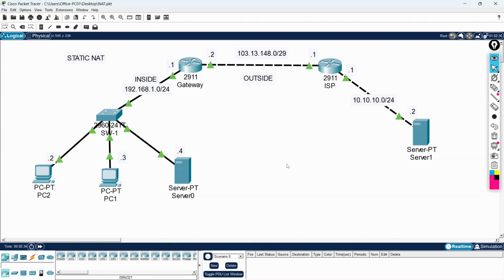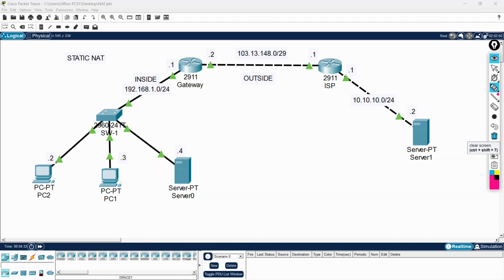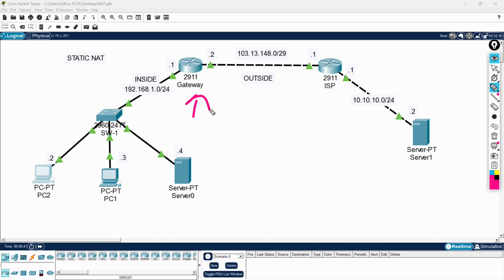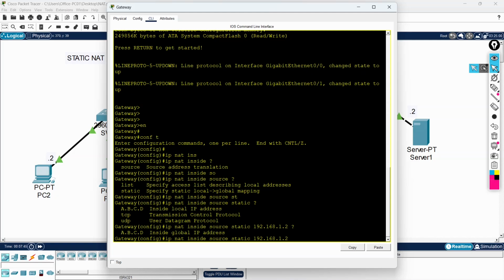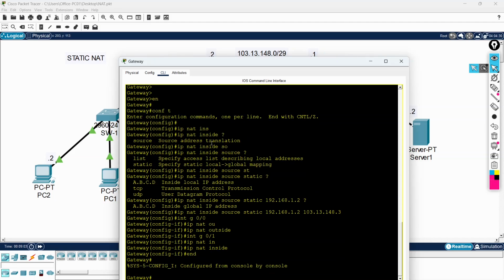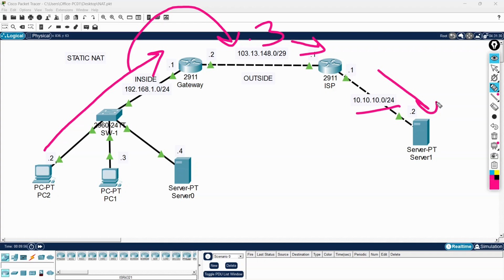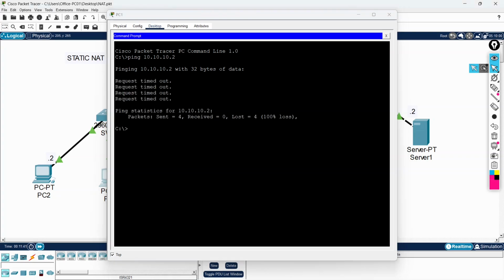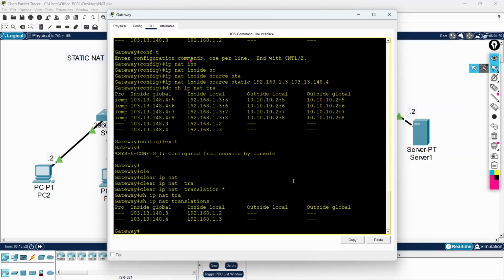Static NAT Configuration & Concepts | 7-Minute Cisco Lab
How does Static NAT work, and when should you actually use it? In this 7-minute networking lab, we break down Static Network Address Translation (Static NAT) from scratch, configure it step-by-step, and look at how it maps inside a real network architecture.

👉 Access more step-by-step networking labs, cheat sheets, and certification resources

Whether you're prepping for your CCNA / CCNP exams or building real-world enterprise infrastructure, understanding the 1-to-1 mapping of Static NAT is critical.

👇 Key timestamps to navigate this lab easily:
0:00 - Introduction to Static Network Address Translation
0:54 - Core Use Cases (Public vs. Private IP Mapping)
1:31 - Inside Local vs. Outside Global Definitions
2:17 - Step-by-Step Static NAT Configuration Command Line
4:57 - Verifying the NAT Translation Table (Show Commands)

Key Concepts:
- Types: Static NAT, Dynamic NAT, and PAT (Port Address Translation).
- Why web servers and mail servers inside a DMZ rely on a permanent 1:1 public IP allocation.
- How to verify and troubleshoot your address translation tables cleanly using Cisco IOS commands.